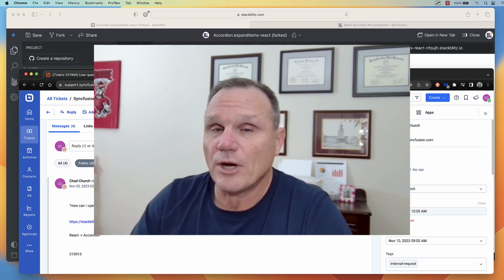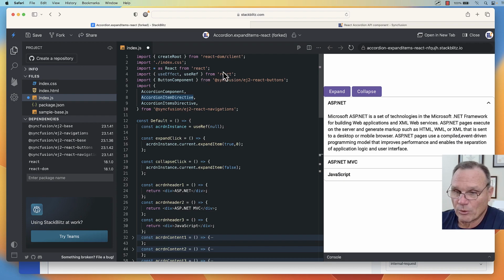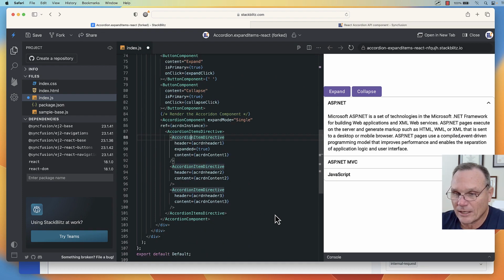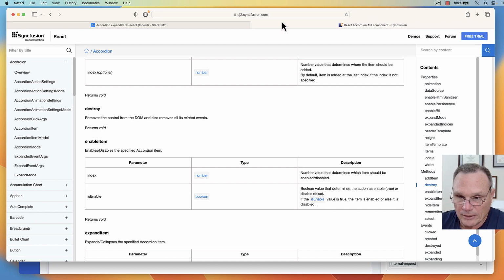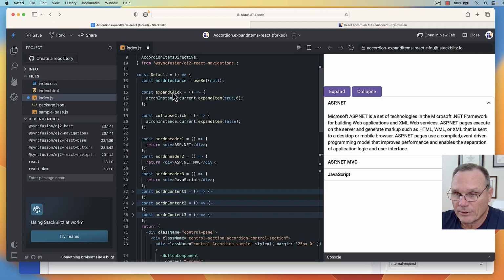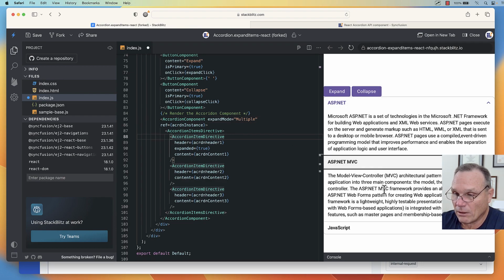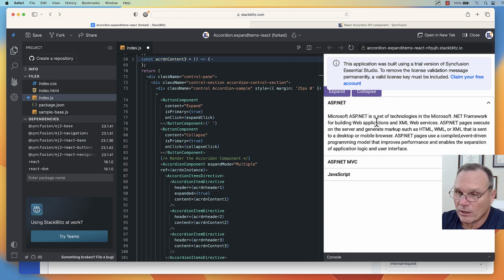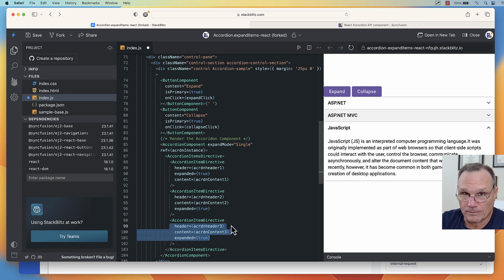Expanding and Collapsing React Accordion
In this video, explore the expansion and collapse functionalities of Syncfusion's React Accordion.

The React Accordion is a container-based component with vertically collapsible panels (vertical accordion) and stacked headers that expand or collapse one or more panels at a time within the available space.